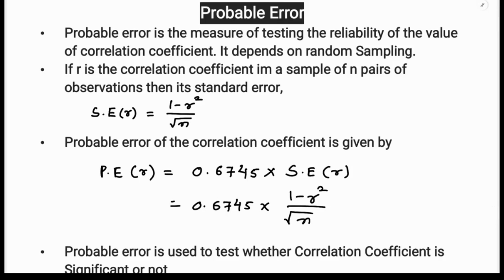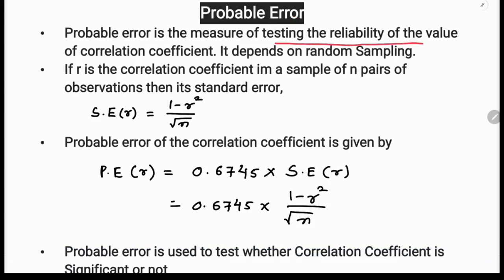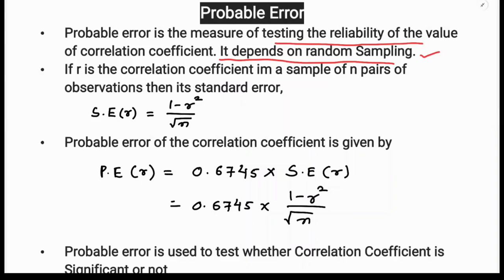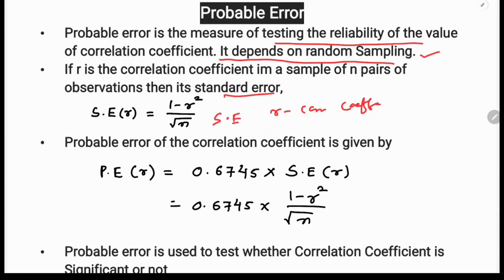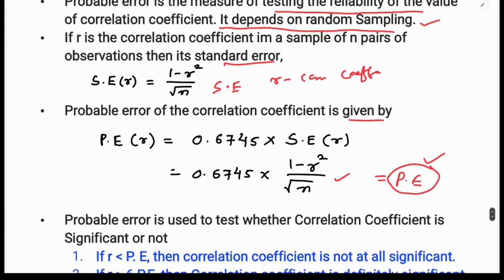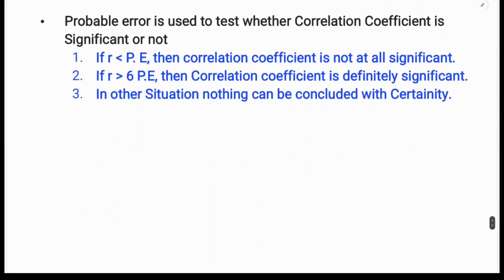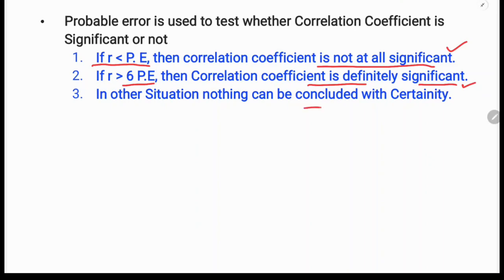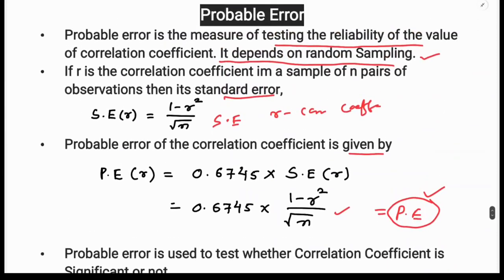Probable Error || Statistical Methods For Economics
(Classes on Statistics)

4. Data Presentation: Diagram & graph

  ( SUGAM ACADEMY)

Your well-wisher:

Mr Goutam Samal

Lecturer in Economics

Ghess Degree College, Bargarh

( Qualified NET-JRF in Economics)